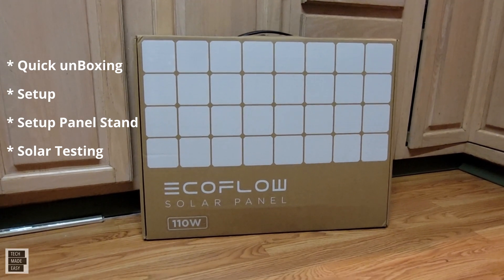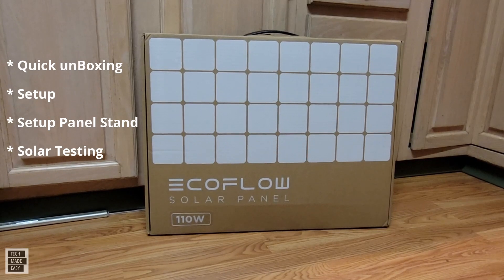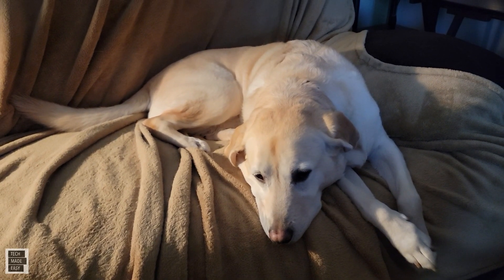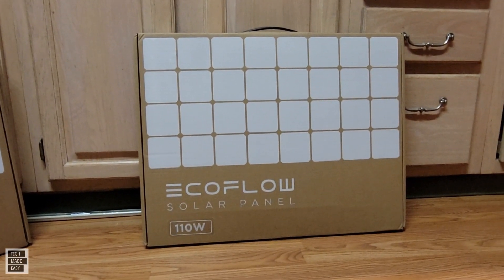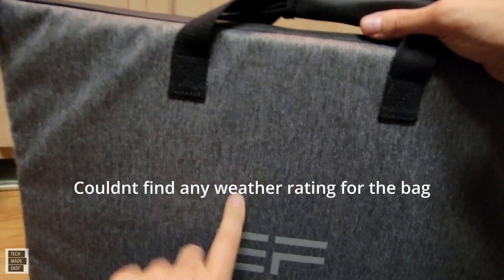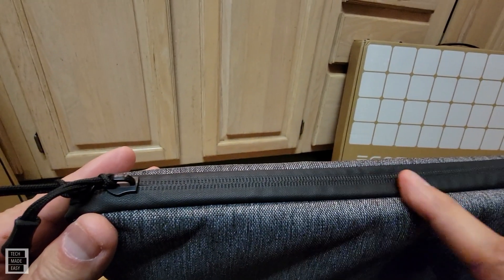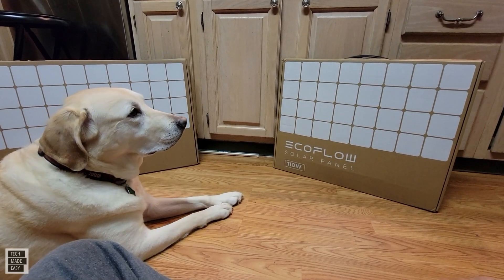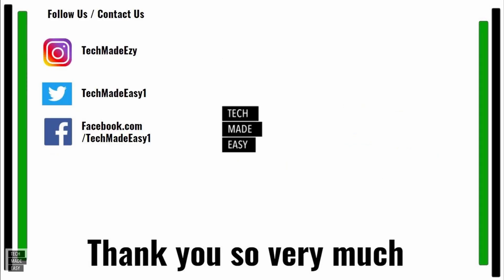EcoFlow 110w Folding Lightweight Solar Panel Review and Testing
PRODUCT LINKS if you are interested in purchasing any of the products shown:

We Provide Amazon and EcoFlow Links, EcoFlow tends to ship faster

MC4 Tool shown in video
SOLAR PANELS and LONGER MC4 Cable Options

MC4 Extension cables  ( different sizes )
20 foot solar extension cables
30 foot Solar MC4 extension cables
50 foot Solar MC4 extension cables

POWER STATIONS

EcoFlow River 600w  288Wh also expandable ( see optional battery accessory on site )

EcoFlow River Mini Wireless or Non-Wireless version ( SUPER portable )

Say Hi !

Intro Outro and other Music Credit:
Artist:  Causmic
Other Music:
Song Meet & Fun!
Artist: Ofshane
Song: She No Dull Beat
Artist: Nana Kwabena
Artist: Ofshane

folding solar panel
lightweight solar panel